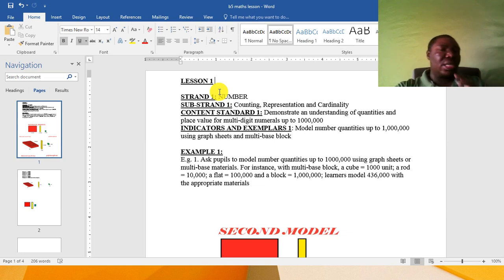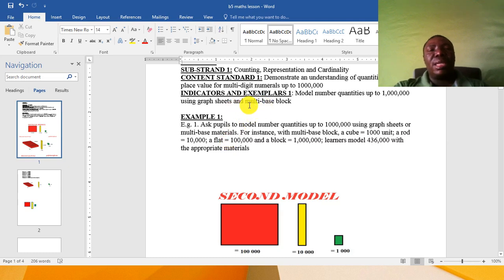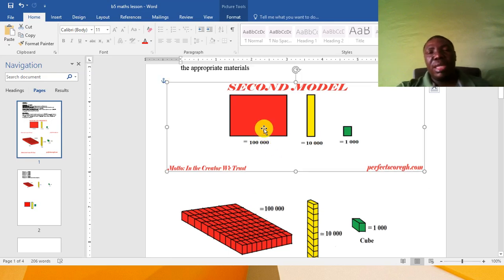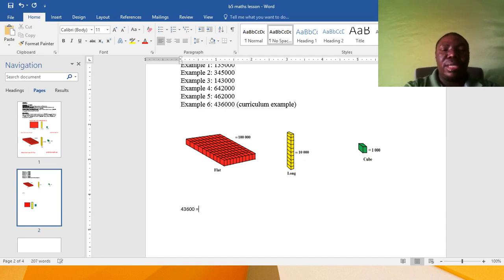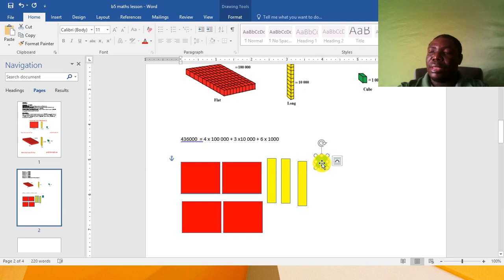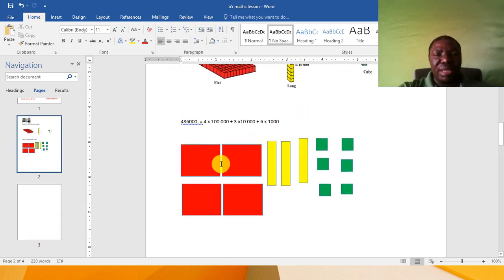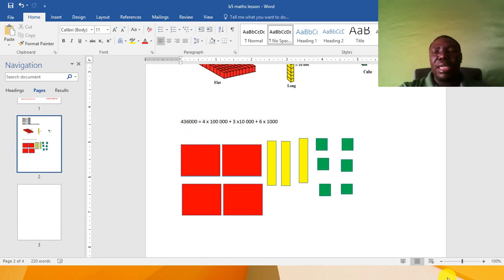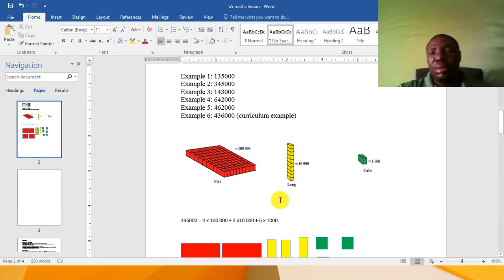Basic 5 Mathematics lesson for Ghanaian schools (L1)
This video explains how to model quantities or numbers using the multi-base  materials.

STRAND 1: NUMBER
SUB-STRAND 1: Counting, Representation and Cardinality
CONTENT STANDARD 1: Demonstrate an understanding of quantities and place value for multi-digit numerals up to 1000,000
INDICATORS AND EXEMPLARS 1: Model number quantities up to 1,000,000 using graph sheets and multi-base block

EXAMPLE 1:
E.g. 1. Ask pupils to model number quantities up to 1000,000 using graph sheets or multi-base materials. For instance, with multi-base block, a cube = 1000 unit; a rod = 10,000; a flat = 100,000 and a block = 1,000,000; learners model 436,000 with the appropriate materials

AFTER WATCHING THE LESSON USE THE LINK BELOW AND SOLVE MORE QUESTIONS ON IT.

Thanks